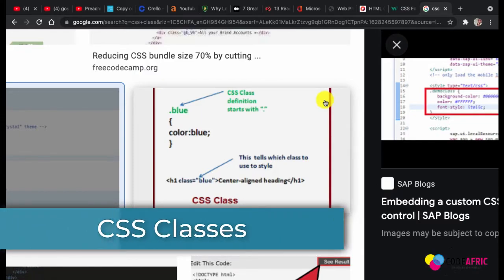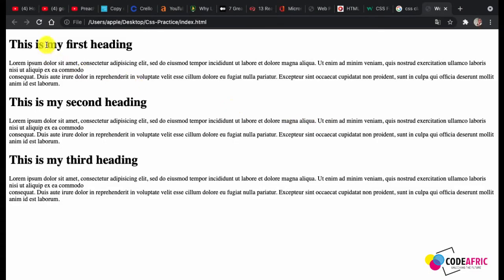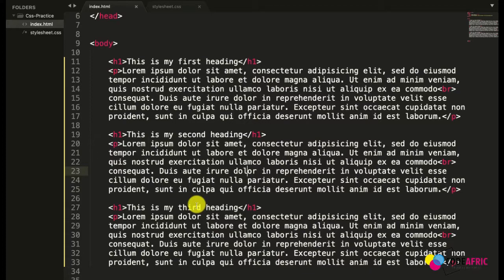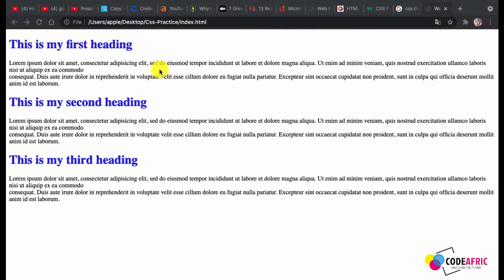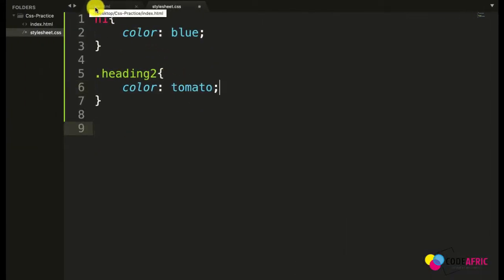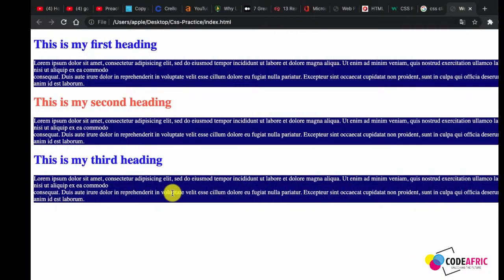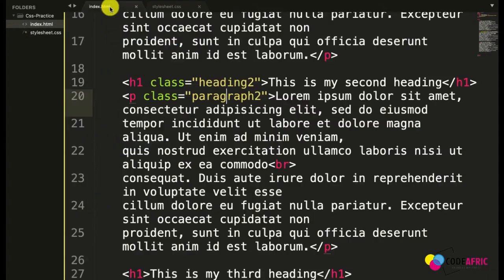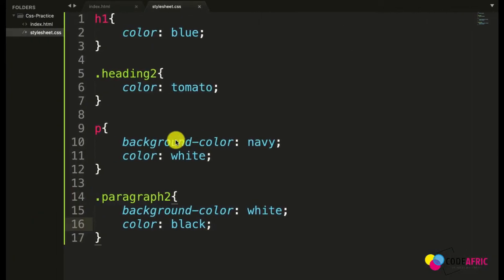CSS Crash Course for Beginners Part10 CSS Classes